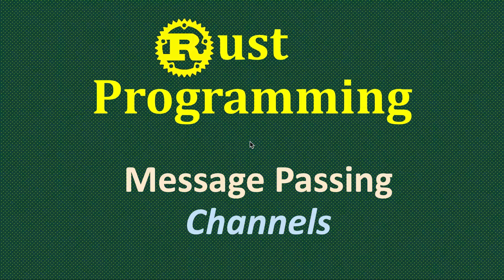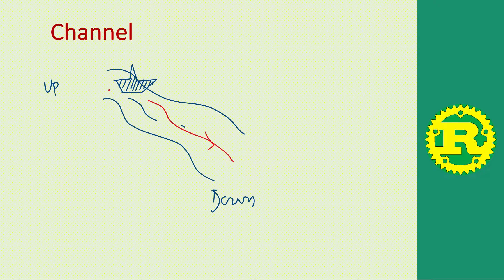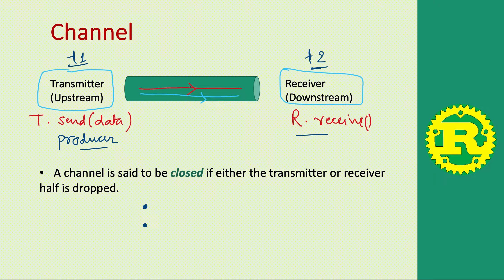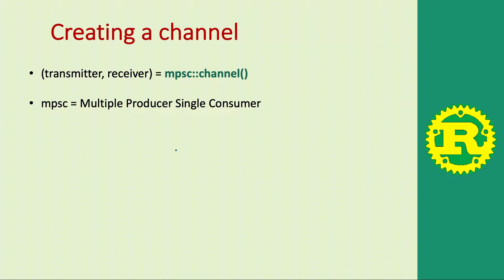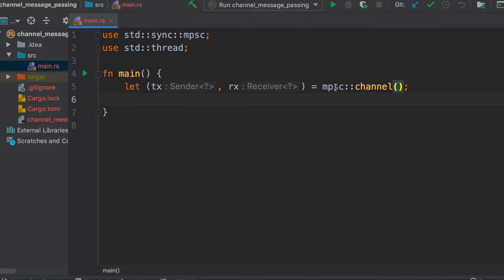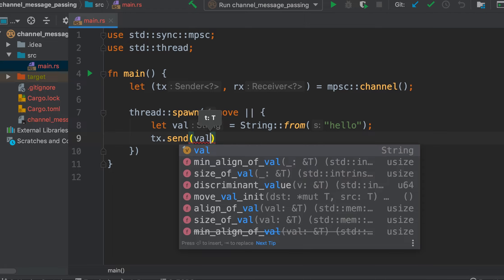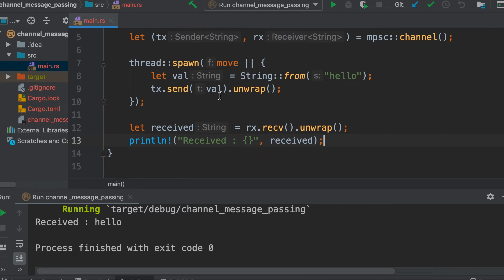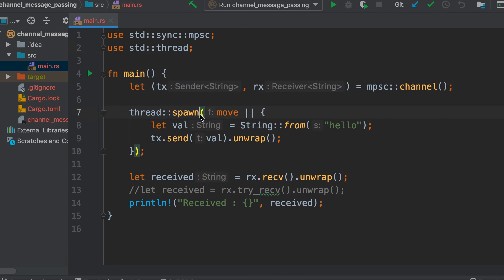Message Passing in Rust | Channel in Rust | Concurrency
Get the complete course on Rust Programming language at Udemy for $10

Message Passing in Rust,
Channel in Rust,
Rust Concurrency,
Transmitter and Receiver,
send() recv(),